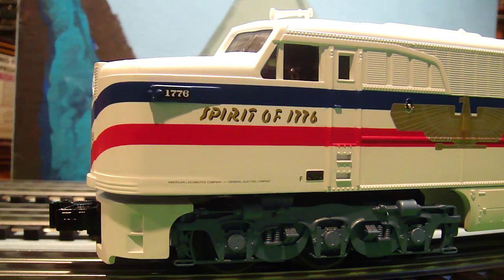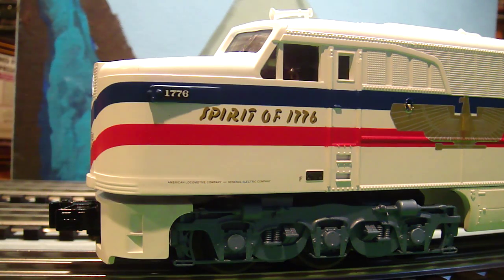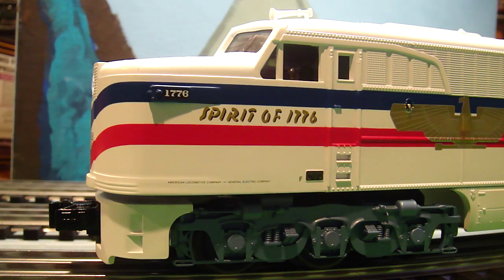1947 Freedom Train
Freedom Train makes a stop in Chris' Train Room